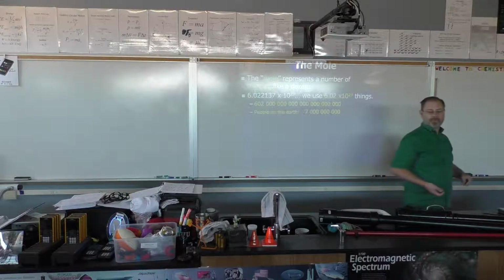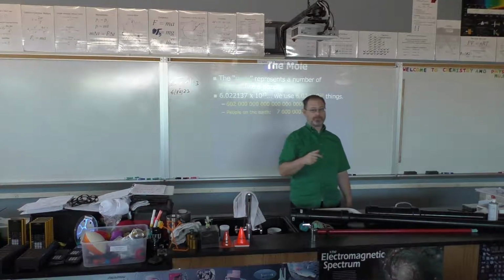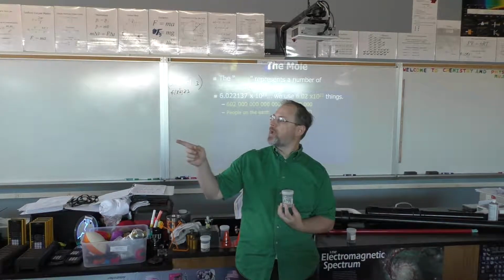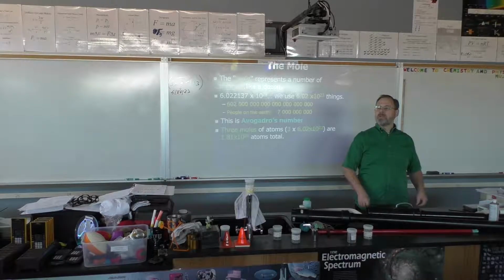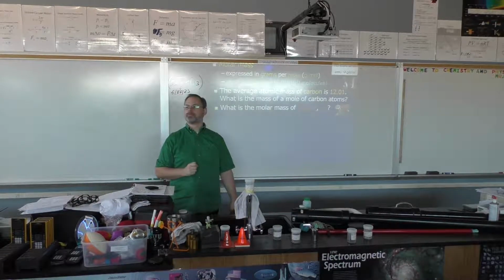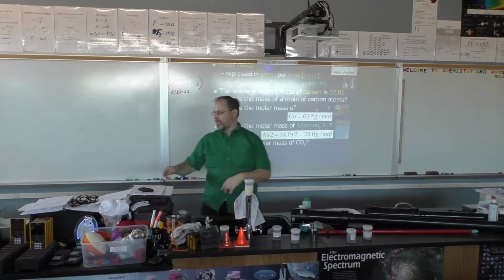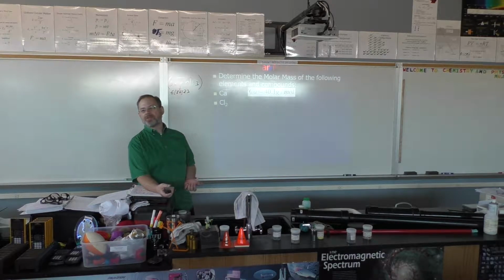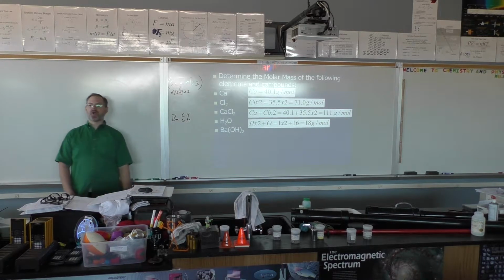Molar Mass Conversions Part 1 of 2